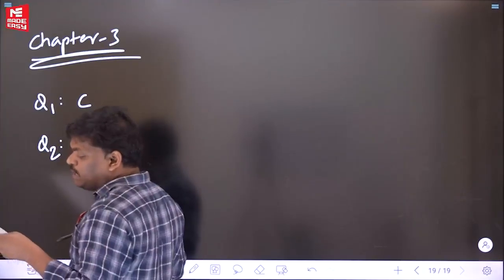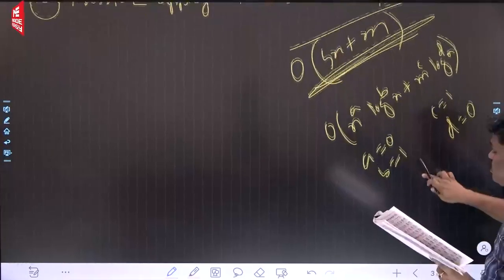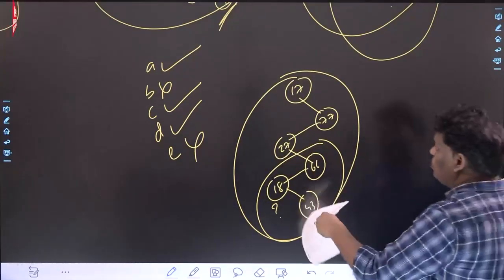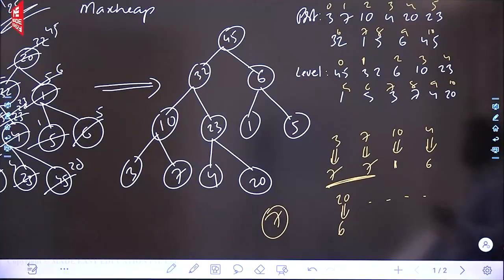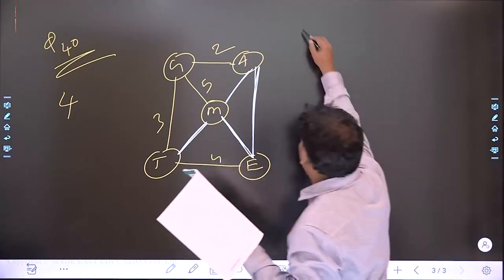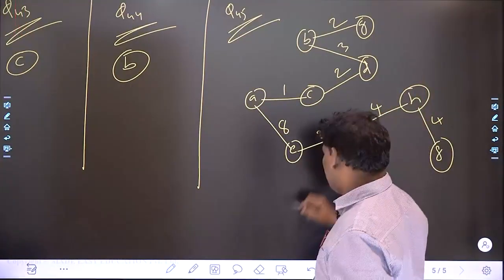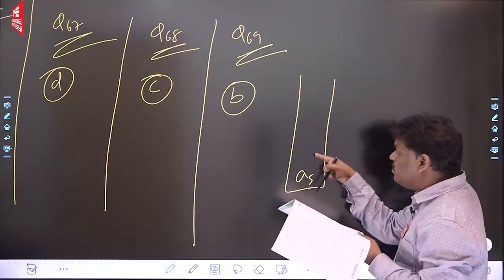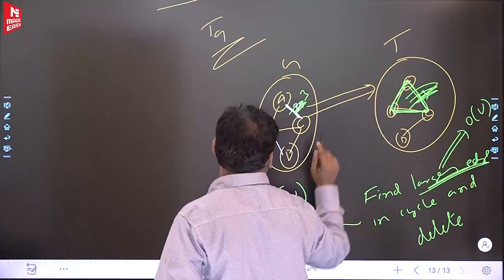Lecture 31 Workbook Discussion